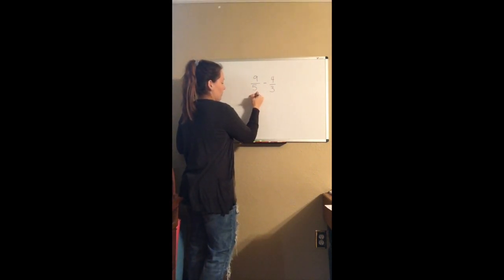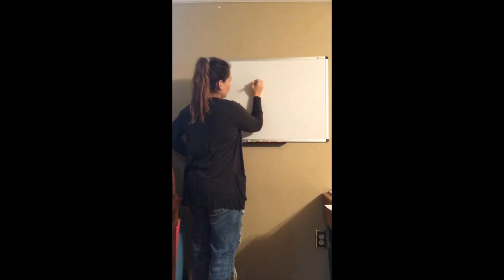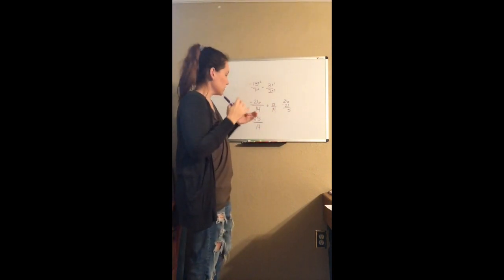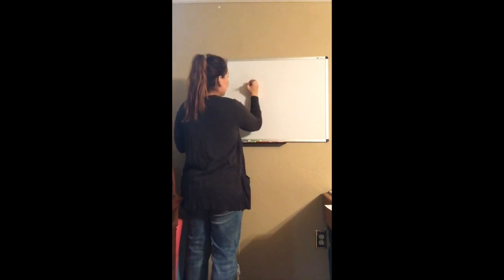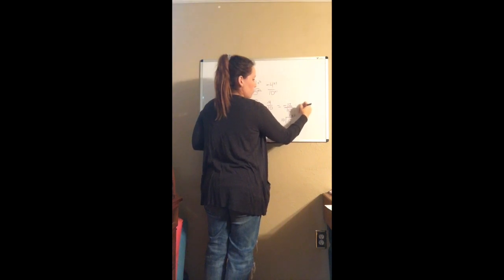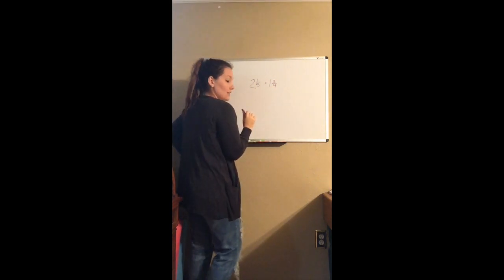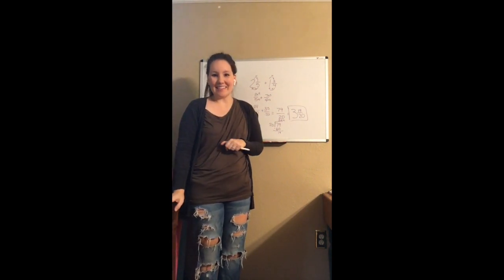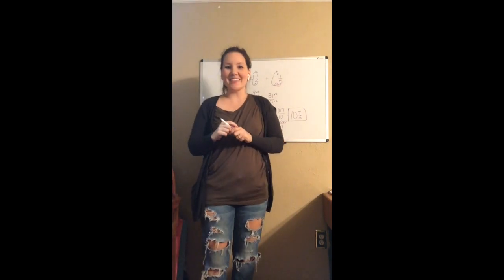GED Math: Adding and Subtracting Fractions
This video was created for the Kingsville Literacy Council.